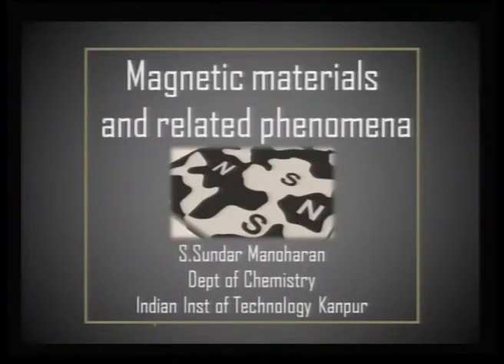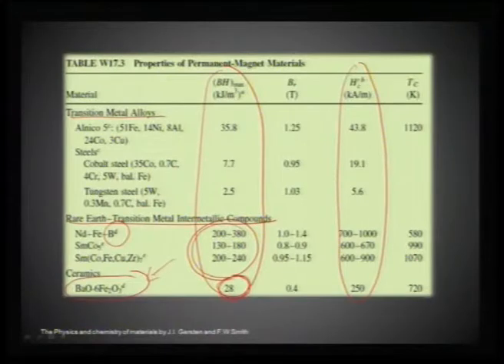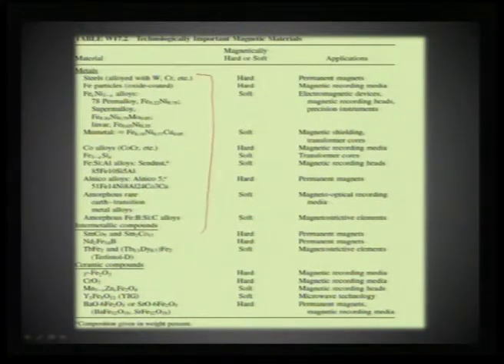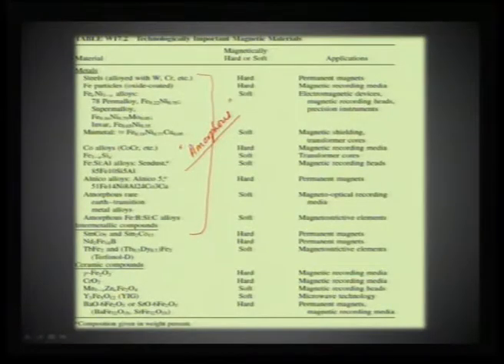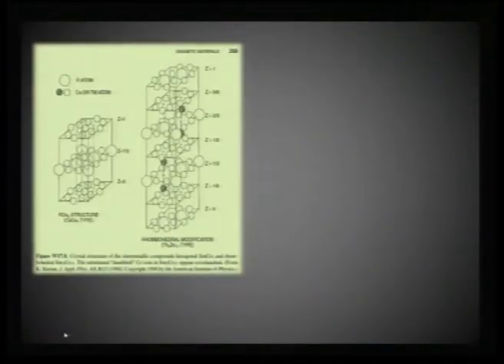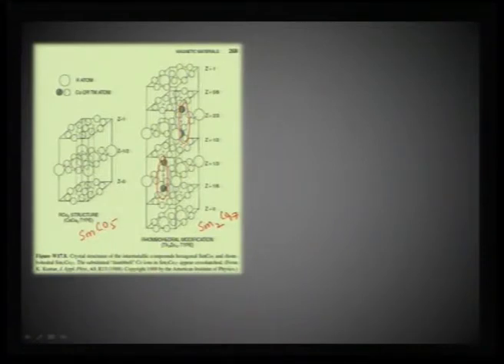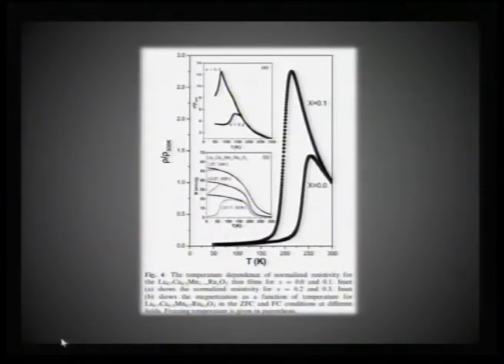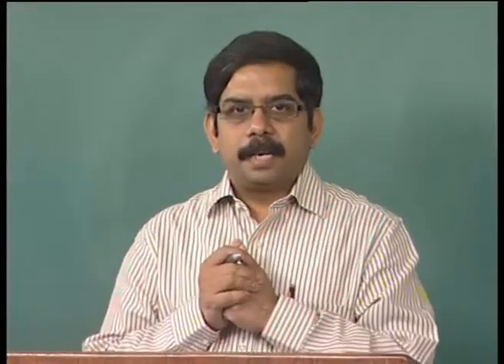Mod-01 Lec-24 Magnetic Materials III & Related Phenomena